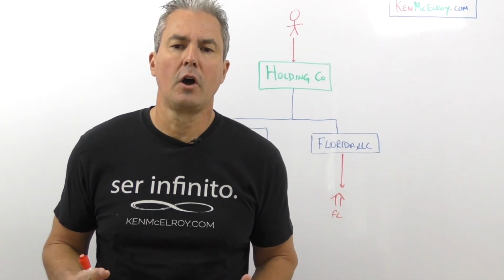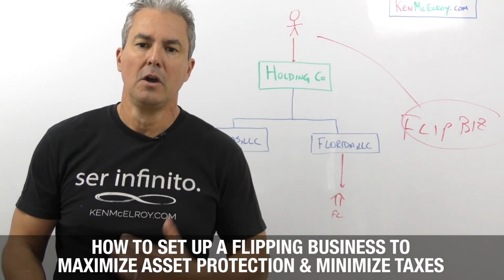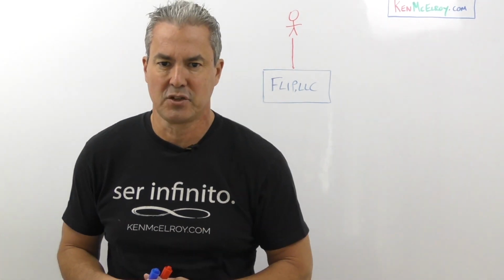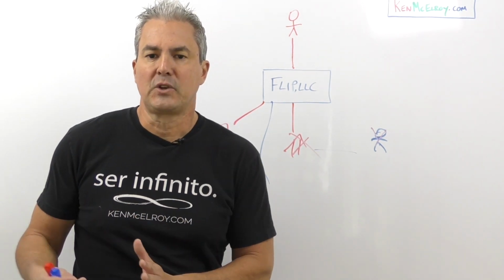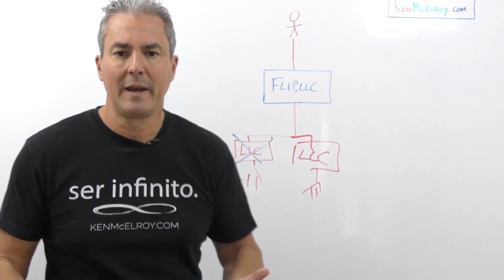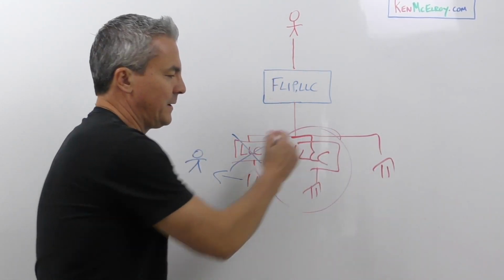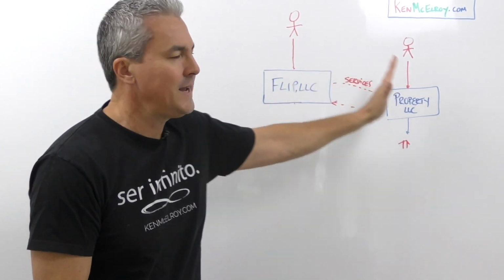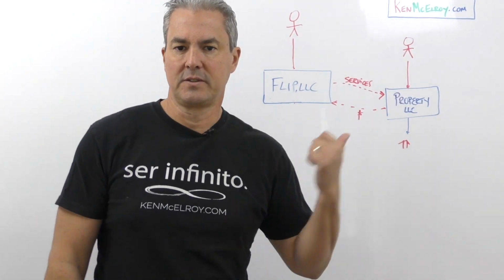Don't Flip on The Edge: The Importance of Legal Business Structures in House Flipping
Choosing the best legal structure for your house-flipping business can be a daunting and confusing task. Fortunately, Mauricio is here to provide clarity and guidance. In this must-see video, Mauricio dives into three different scenarios and reveals which he believes is the most suitable for your house-flipping business. He explains why this option is the best and provides useful advice to help you make the right decision. Whether you are already in the business or just considering it, this video is invaluable. Don't miss out on this opportunity to get the legal side of your house-flipping business in order and maximize your success!

Join Ken's Inner Circle Membership
+Access to exclusive Happy Hour events and webinars
+Ask Ken a question
+Watch Ken analyze deals in real time
+Access to dozens of exclusive real estate training videos and articles
to sign up for only $29.99/mo!

Ken has a real estate strategies podcast!
Follow on your favorite platform for new discussions released weekly.

📘 Chapters →
0:00 Introduction
1:26 Scenario 1 - Single entity structure
3:35 Scenario 2 - Separate LLC for each flip
6:17 Scenario 3 - Contractual Relationship between entities